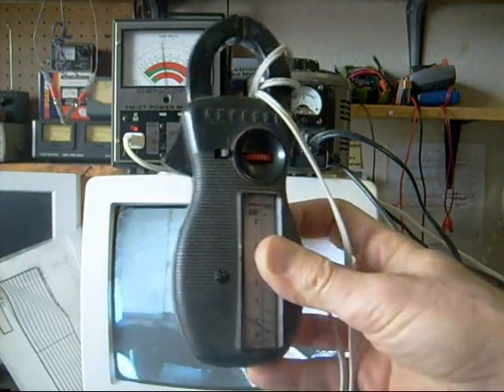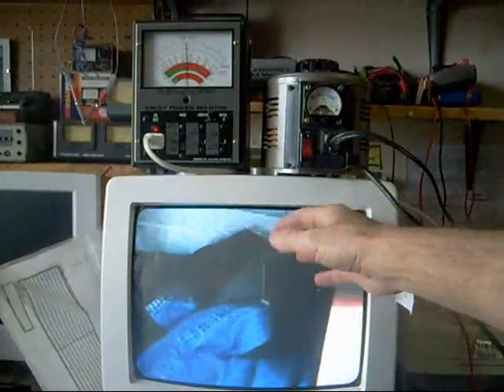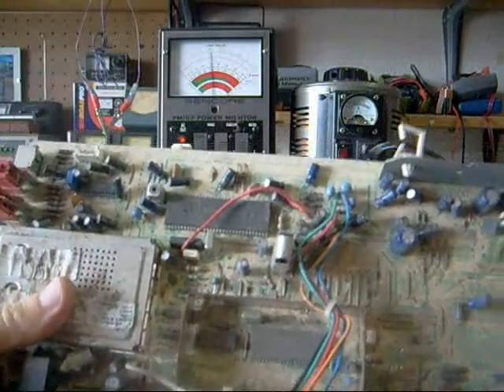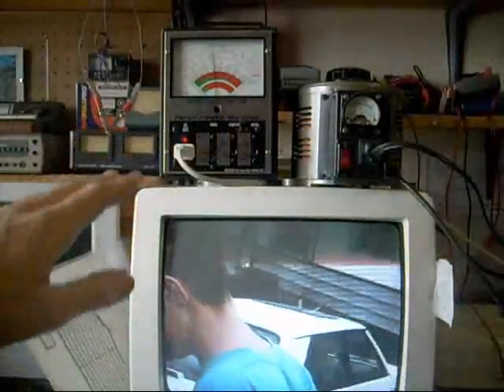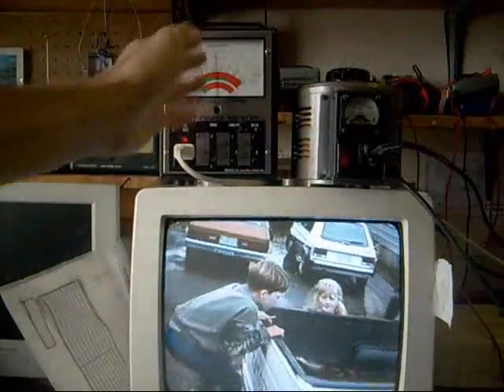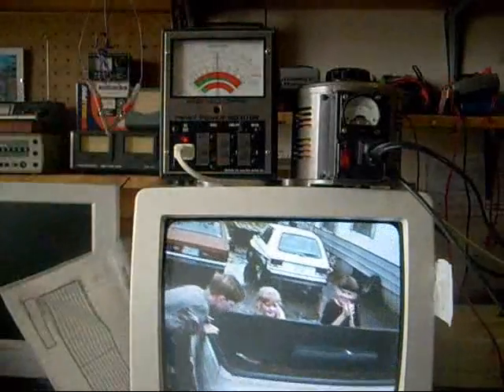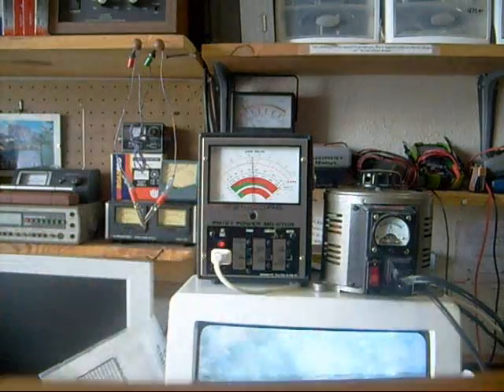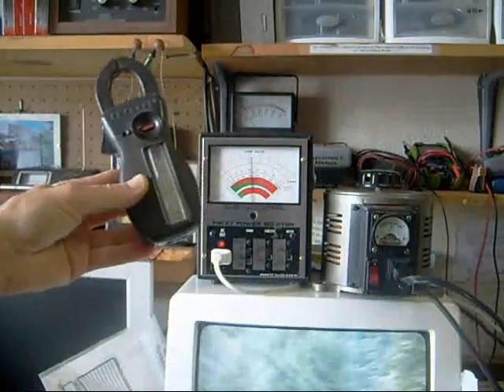LCD TV repair made easy # 9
In this video I demonstrate the value of a watt meter and how you can use a variac to help you test voltage regulators. I also talk about the serious potential of damaging sensitive electronic components from an electrostatic discharge. This is something every repairman should be cautious to about.
If your a professional looking for more understanding on how to repair LCD TVs or an electronics hobbyist here are some great resources.
This is an excellent book for A beginner level student who wants to learn how to test electronic components like a professional. Jestine really took the time to make this book easy to understand.
Even though this book was about computer monitor repair I found most of the troubleshooting techniques he demonstrates also applied to LCD TV repair so I was glad to have read it. Much like the book on Switch Mode Power Supplies it was easy to read and has lots of picturesand good troubleshooting techniques.
Mikes TV case histories The latest paperback edition has hundreds of case histories on LCD, CRT, Plasma and Projection TVs. 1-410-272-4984